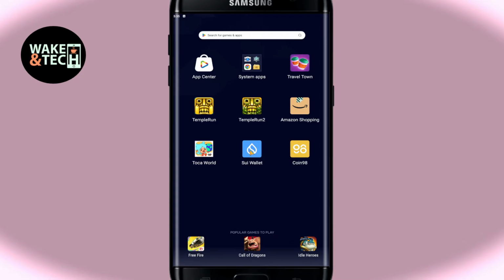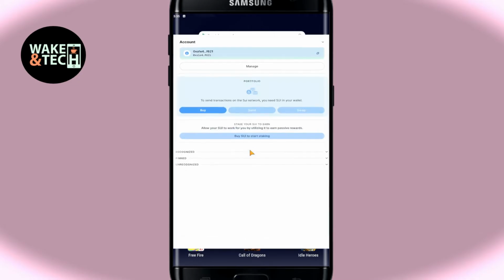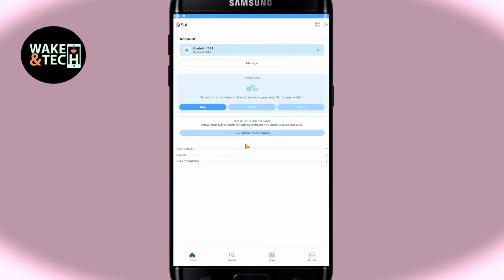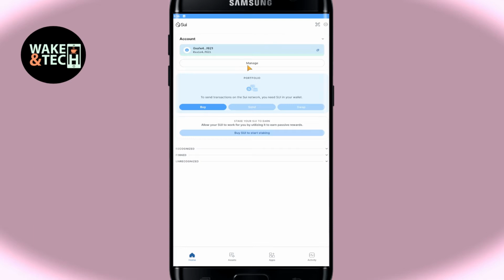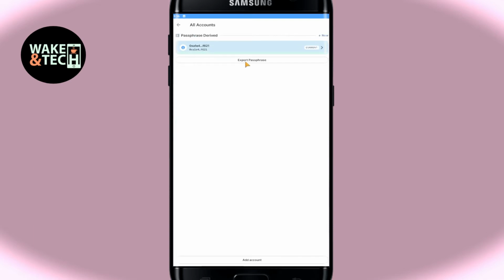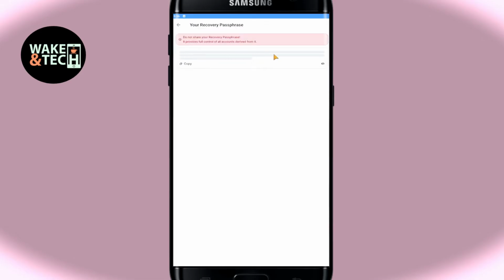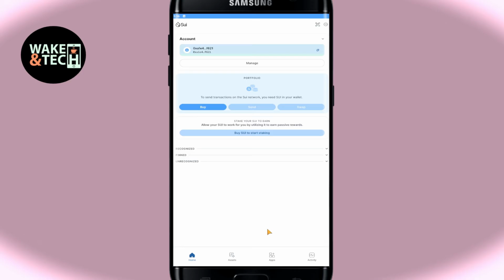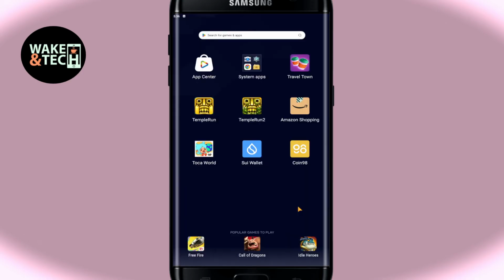How to Export Your Passphrase on Sui Wallet App? 2024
Need to export your passphrase from the Sui Wallet app? This tutorial will walk you through the steps to securely export and store your passphrase, so you can back up your account safely and access it whenever needed. Protect your assets by learning how to manage your passphrase properly.